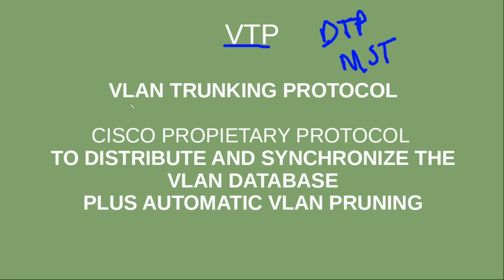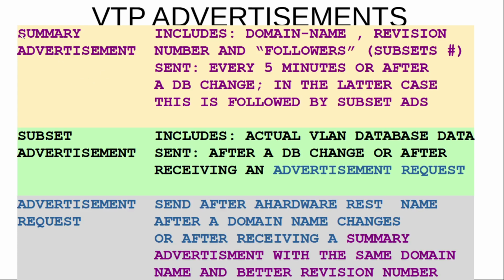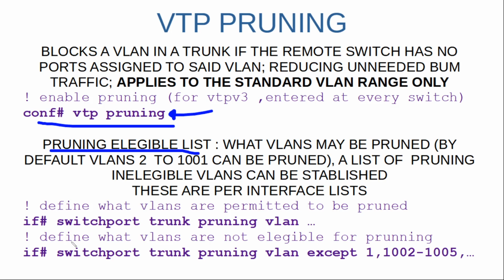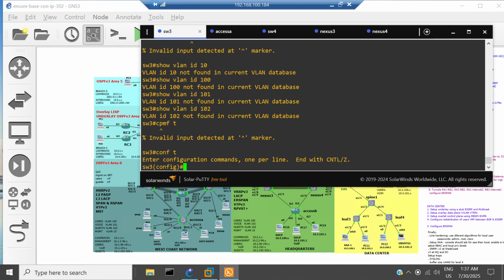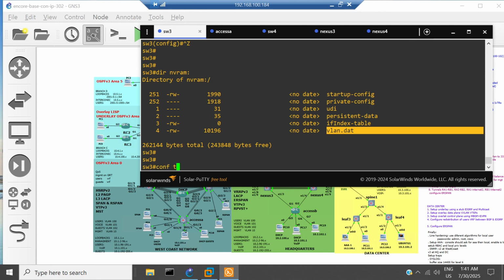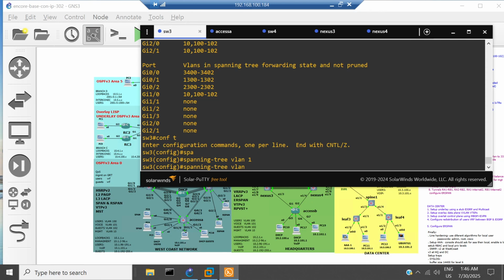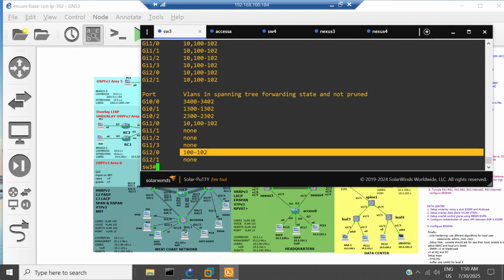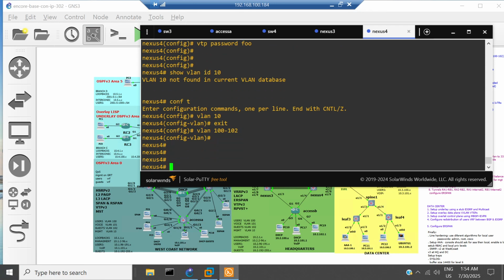CISCO CCNP ENCOR 3.1.a Troubleshoot VTP + LAB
VTP LAB